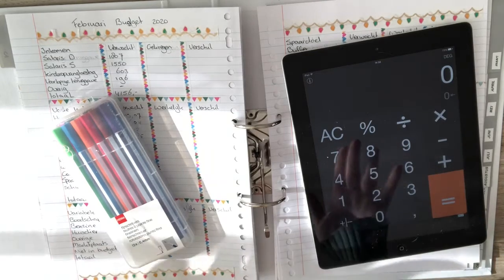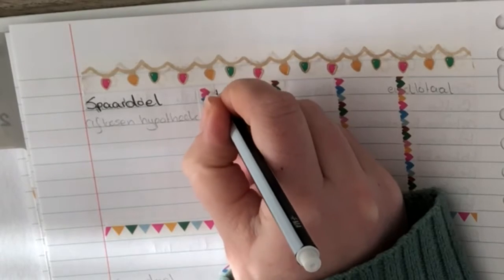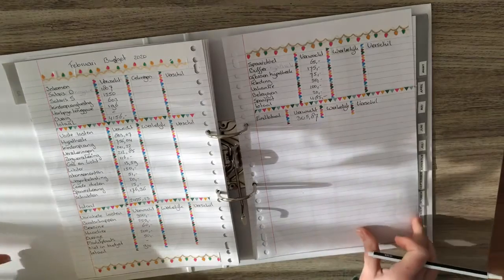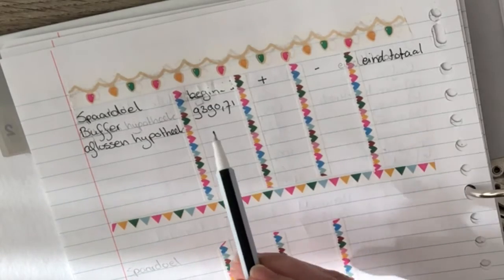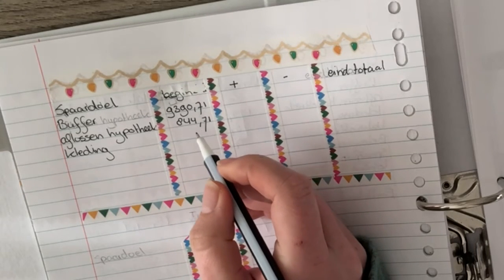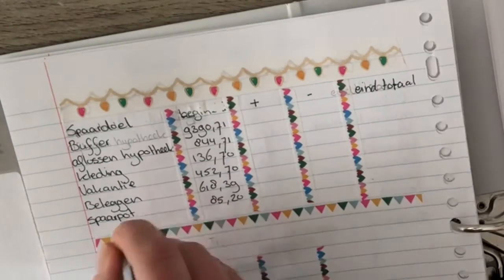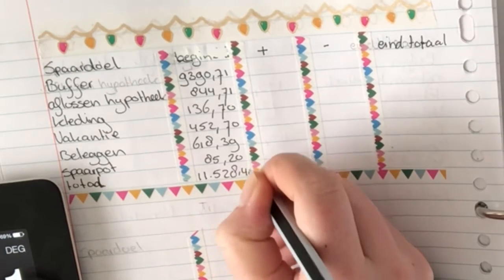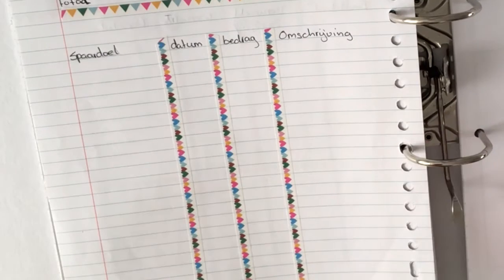February 2020 sinking funds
In this video I’m showing you how I keep track of my sinking funds en saving goals.